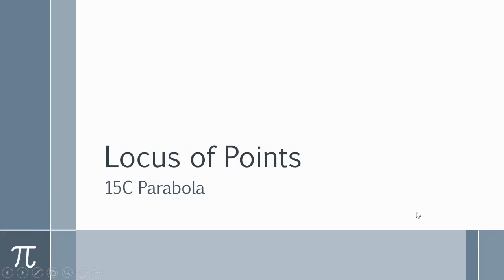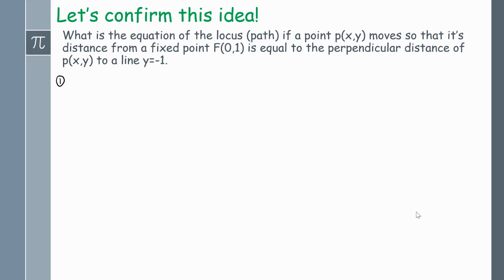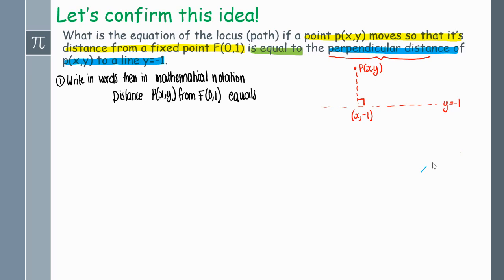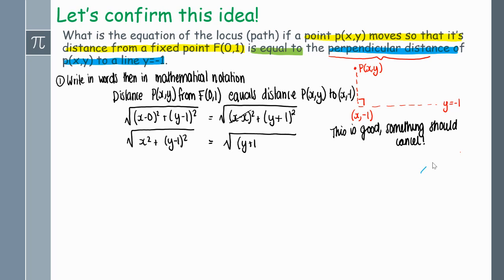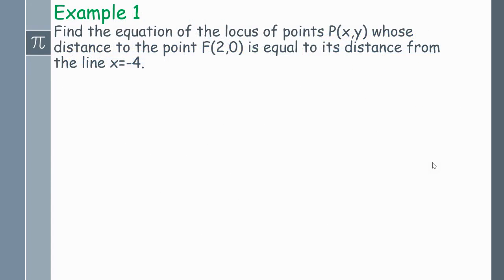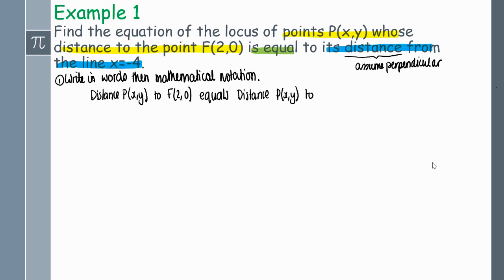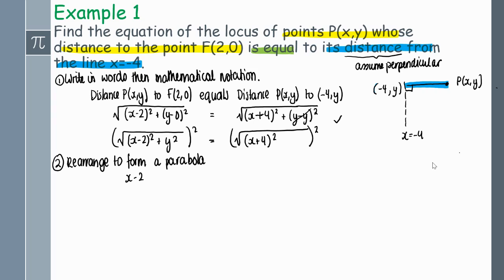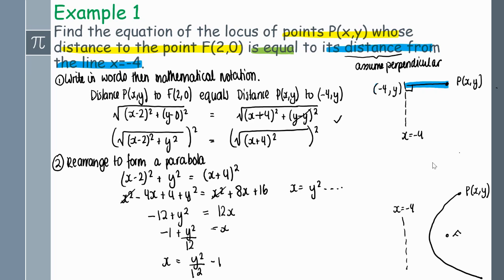15C Locus of Parabola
15C Locus of Parabola